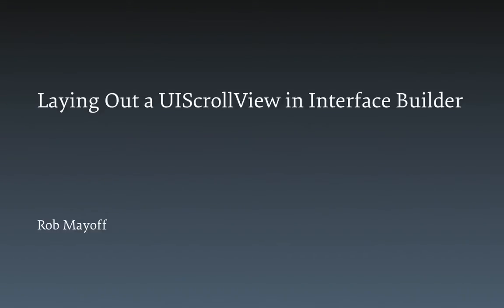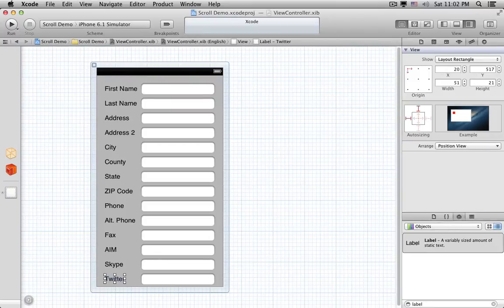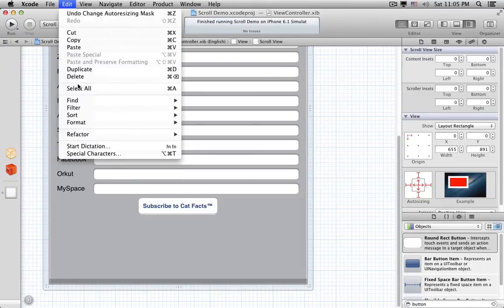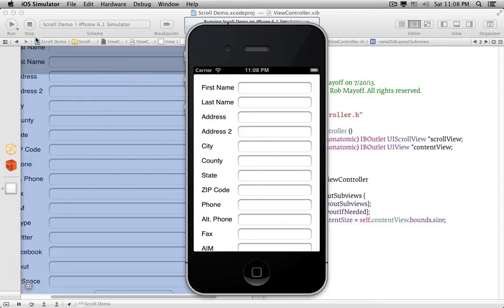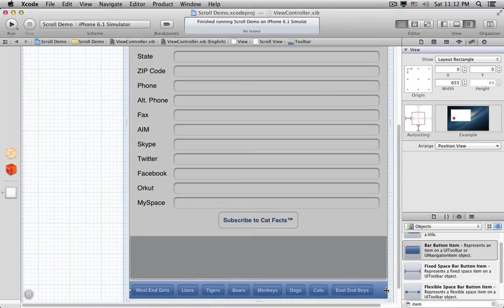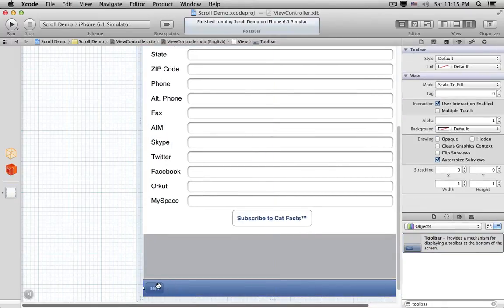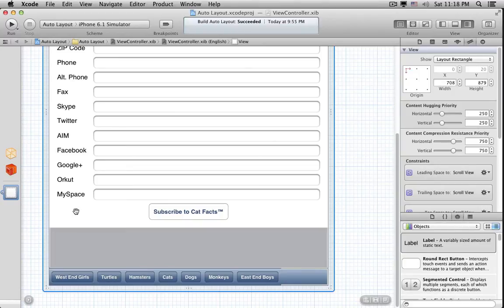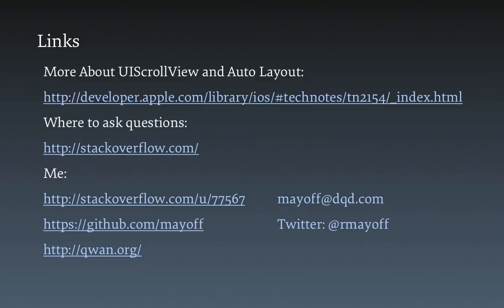Laying Out a UIScrollView in Interface Builder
In this screencast, I show you how to lay out a scroll view in a xib or storyboard, with springs and struts or with auto layout.